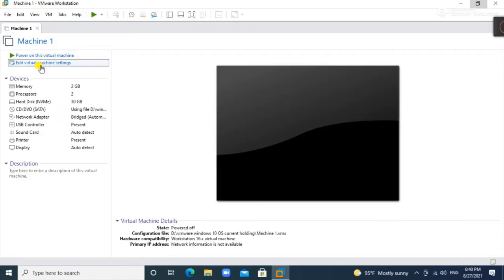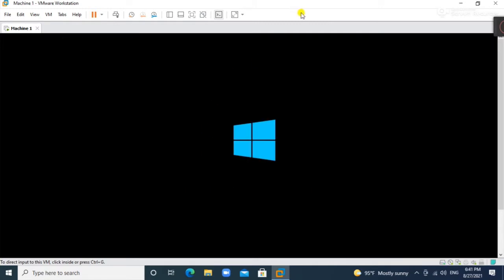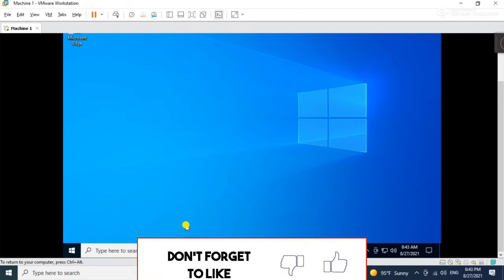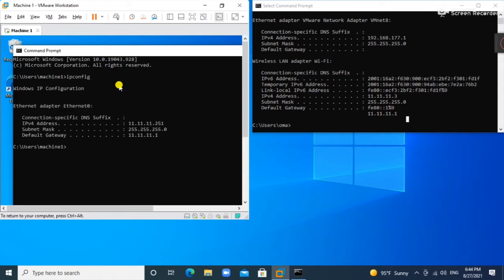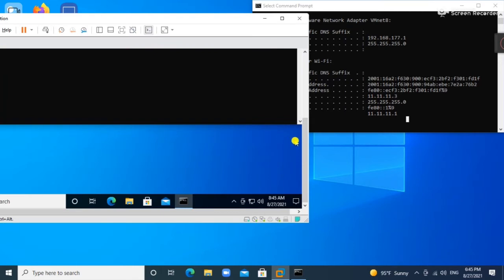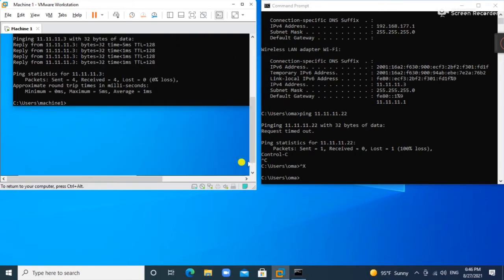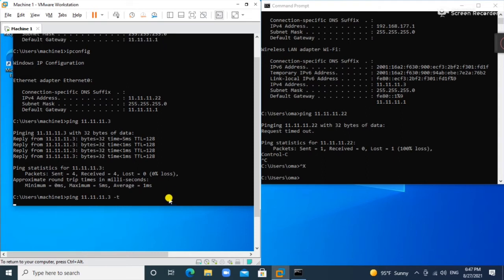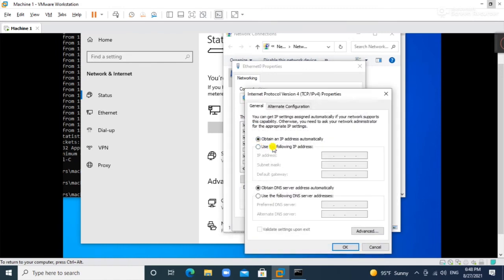Unable to ping virtual machine in vmware workstation from base machine | Virtual machine unreachable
In this I have shown
1. How to solve network connectivity issues with vmware machinhe
2. Vmware virtual machine windows 10 machine  cannot ping base or physical machine
3. Concepts of network configuration such as BRIDGE,NAT,HOST and custom
4. How to fix vmwarw connectivity problems
5. Unable to ping virtual machine in vmware workstation from base machine | Virtual machine unreachable

Intro 00:00 (00:00-00:14)
Network connectivity problem solved  5:40 (5:40-5:51)
Outro 11:00  (11:00-11:29)